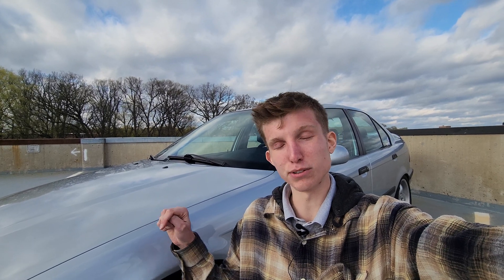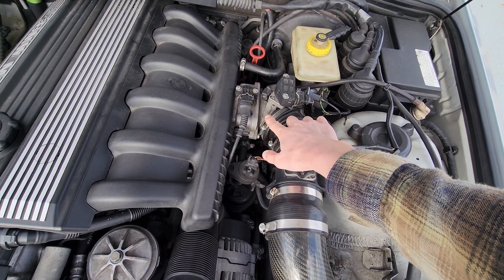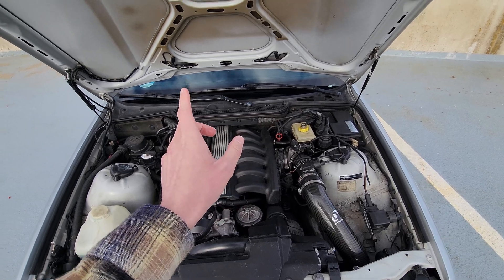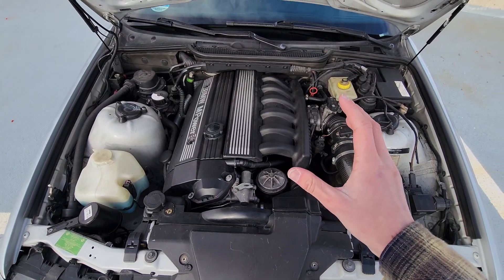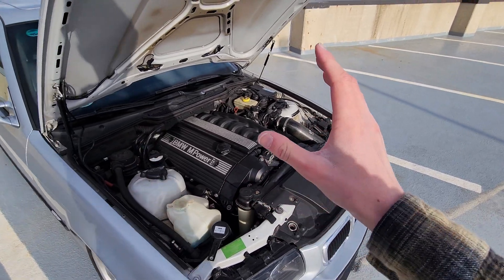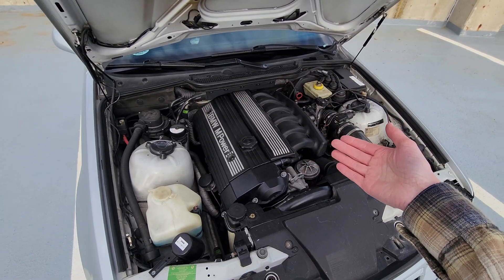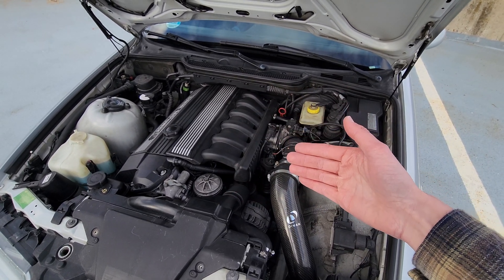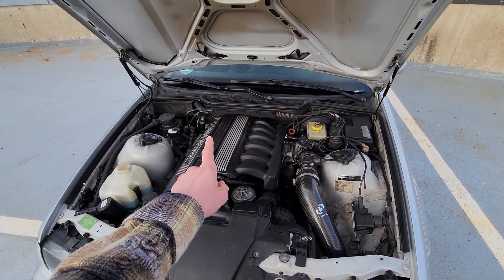Your Ultimate P1188 and P1189 Guide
Today we take a deep dive into the most infamous code set in the BMW world.

A couple more notes. If you are experiencing a misfire before putting any serious money into the car do a compression and leakdown test. These motors are pretty stout but not immune to problems from poor maintenance . Lastly, a failing fuel pump can in theory create this code set if it is old and worn out but that is also an unlikely failure.

Time Stamps:
0:00 What is P1188 and P1189?
2:04 Vacuum Leak
4:25 Fuel
6:52 Ignition
8:06 Sensors
11:32 Final Thoughts

Parts List: For OBD2 cars (1998 M3 used as search filter)

Bimmerworld still has "OE" NTK for a lot less than the genuine FCP ones

For the vacuum seals and other related parts use whatever is "oe" or "oem". Don't forget to clean the dipstick tube out with the CCV replacement!